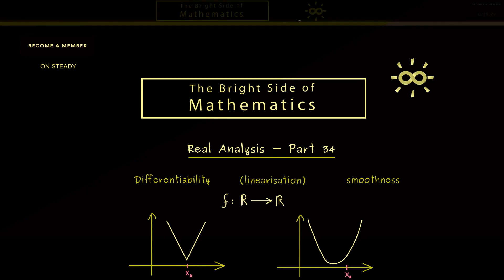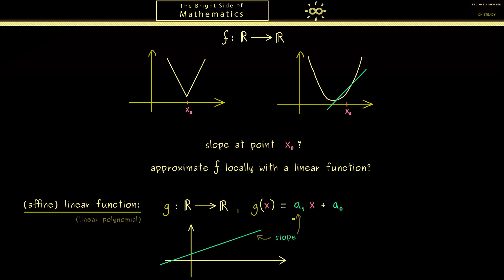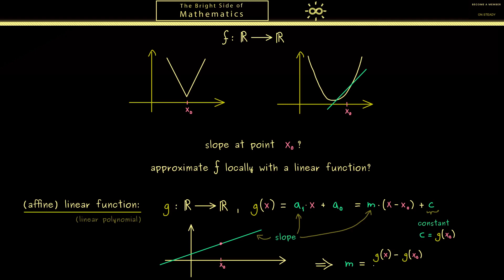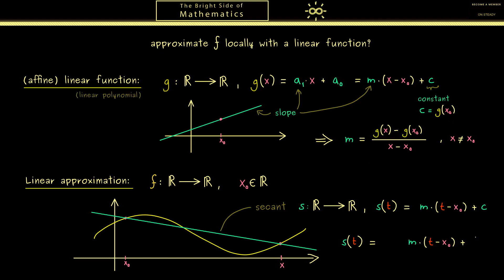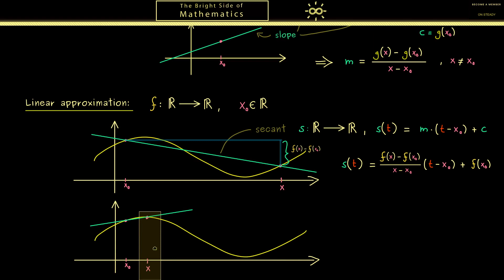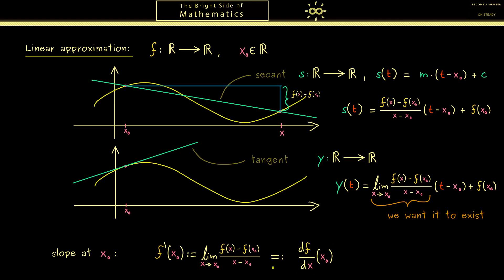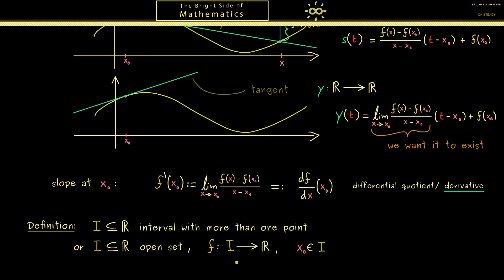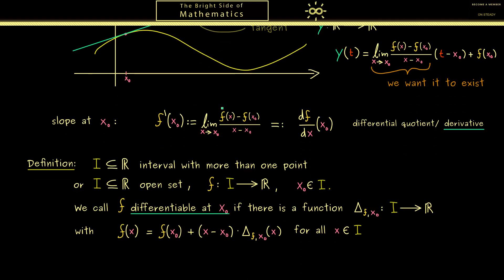Real Analysis 34 | Differentiability [dark version]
x

00:00 Intro
00:14 Notions about differentiability
01:27 Slope at a point
01:44 Affine linear function
03:54 Linear approximation
04:28 Secant
06:11 Tangent
07:05 Derivative at a point
07:44 Definition: differentiability
10:20 Credits